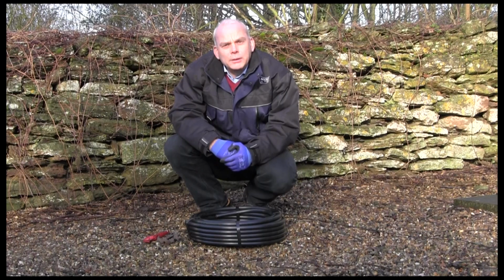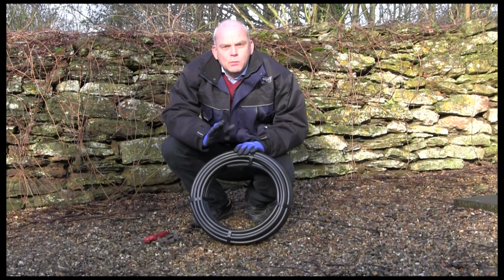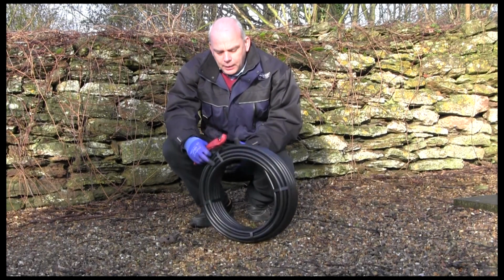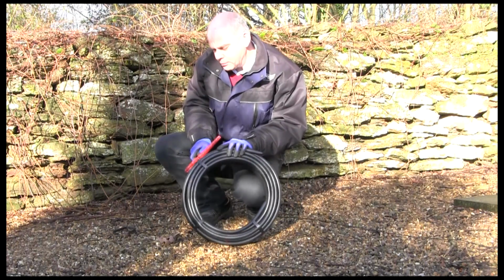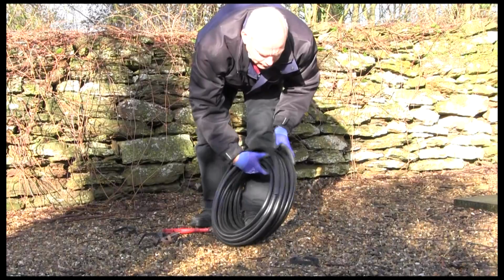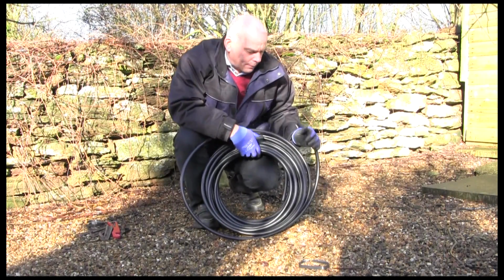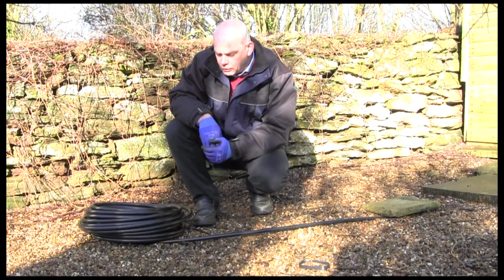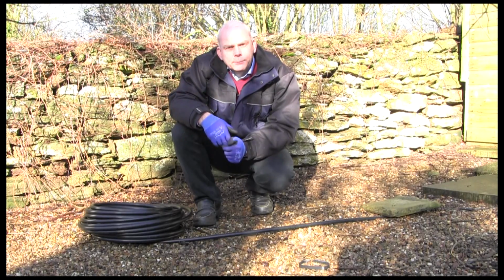How to Uncoil Irrigation Pipe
Mike Briley from Access Irrigation Ltd shows how to uncoil polythene irrigation pipe to prevent tangles and kinks.